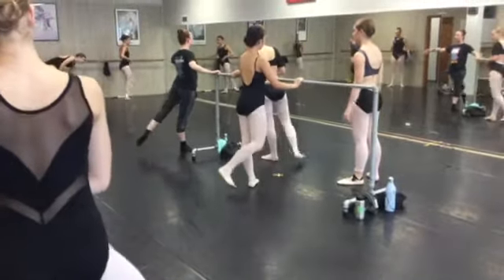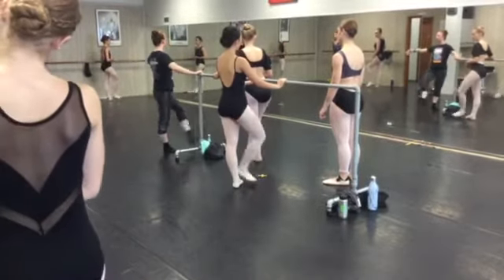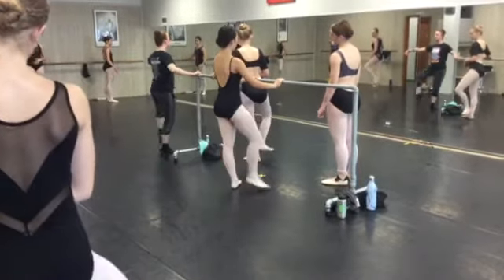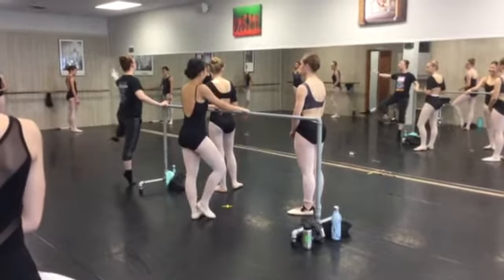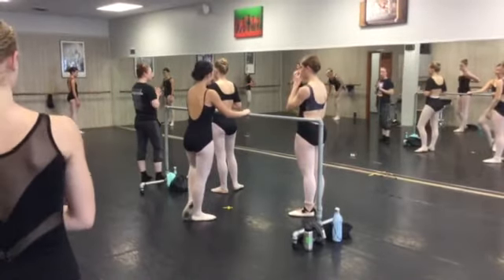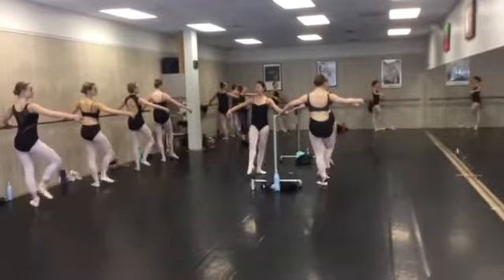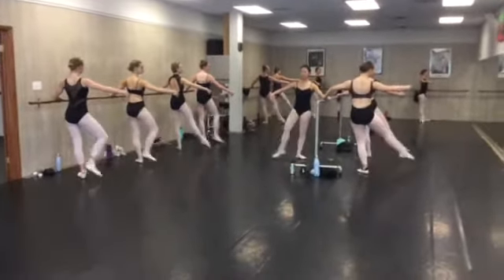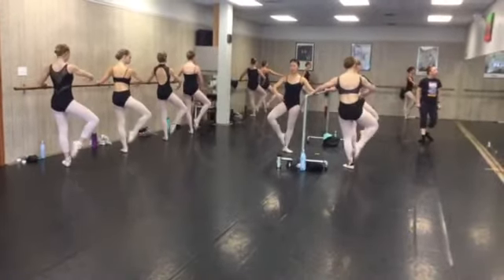Julianne Deitz brings her expertise to the TF Intensive